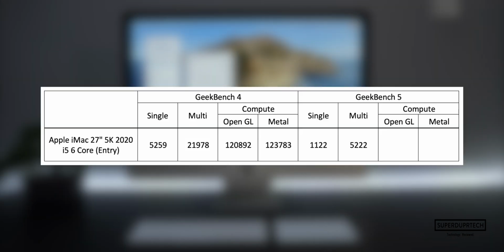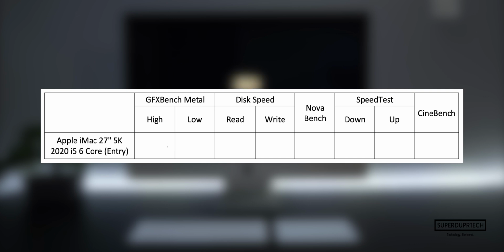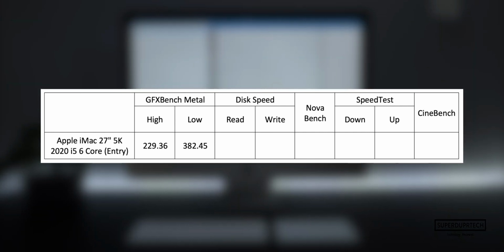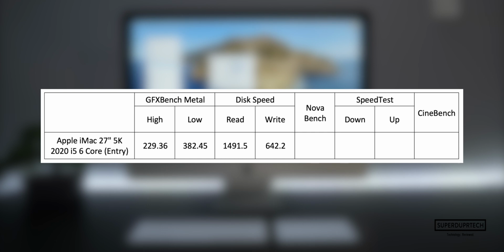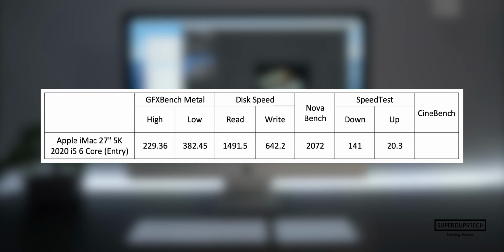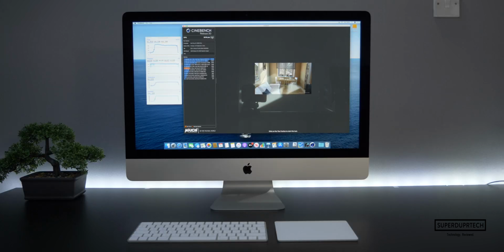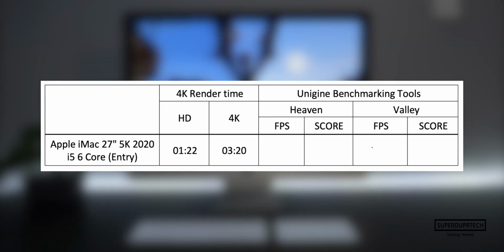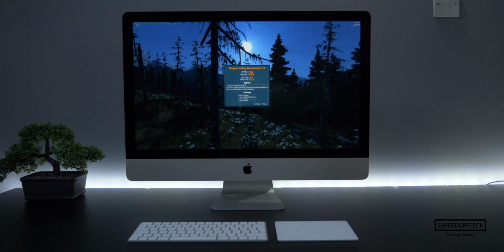5K iMac BENCHMARKS (2020)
In this video todays video I shall be showing you the results that I got when running a number of different benchmarks tests on the entry 2020 5k iMac, these tests will challenge the CPU, GPU and much more.

I will be uploading another video soon in which I show what it was like playing a number of different games on this model.

The spec for the machine tested in this video is:

3.1GHz 6-core 10th-generation Intel Core i5 processor
8GB 2666MHz DDR4 memory,  which is configurable up to 128GB
256GB SSD storage
Radeon Pro 5300 with 4GB of GDDR6 memory

You can purchase this product here:

*SUPERDUPRTECH EQUIPMENT*